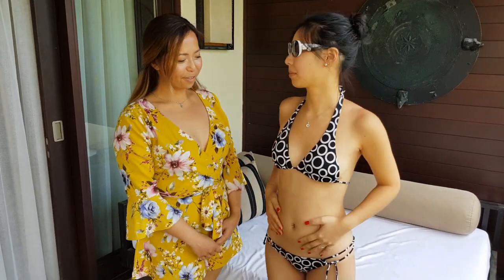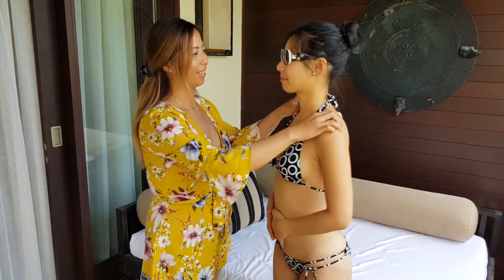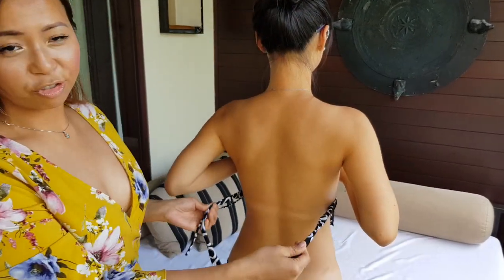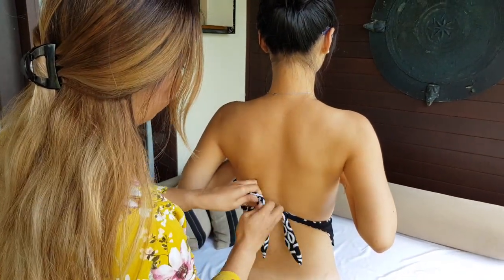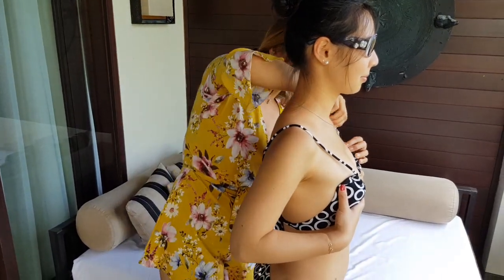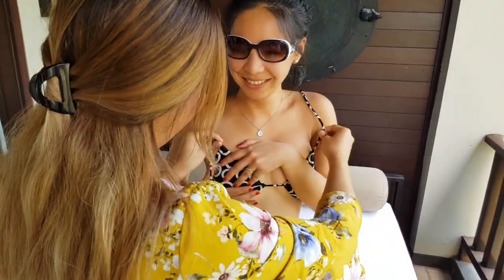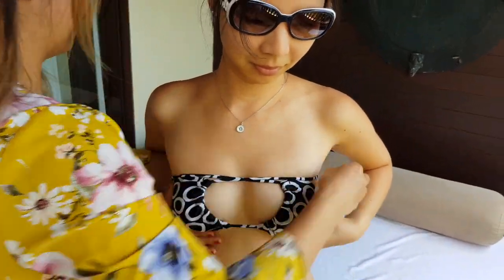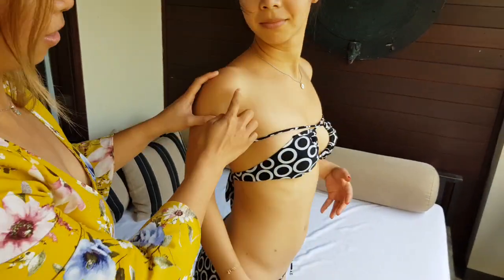Tutorial: How to UP a CUP SIZE in a Bikini?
This video teaches you how to increase your cup size in a bikini by turning the bikini around.

Going from A Cup with no cleavage into C Cup :p